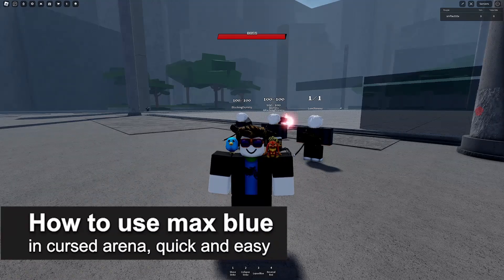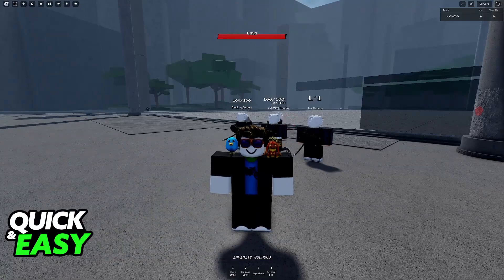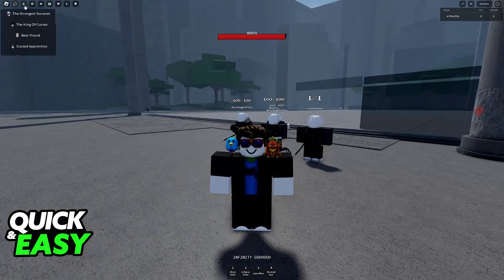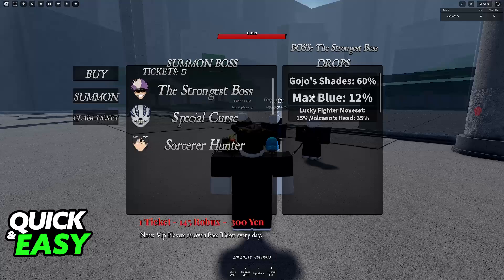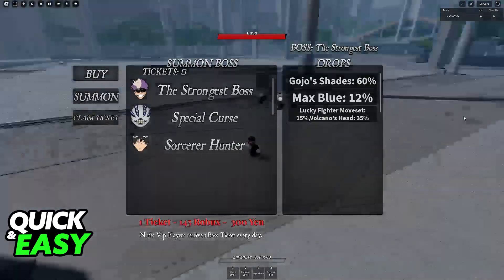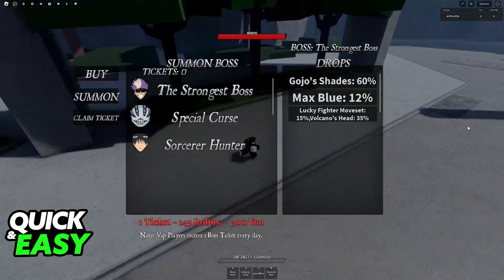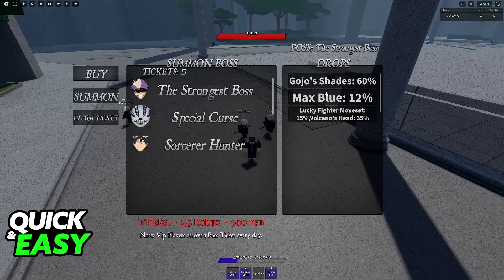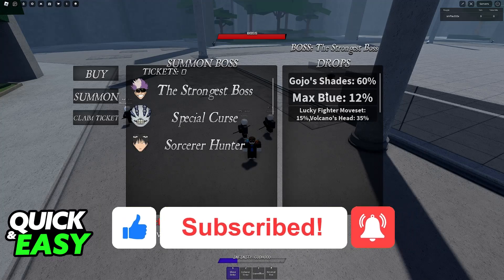How To Use Max Blue in Cursed Arena (2025) - Step by Step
I will solve your doubts about how to use max blue in cursed arena, and whether or not it is possible to do this.

I hope I have helped you with the video!